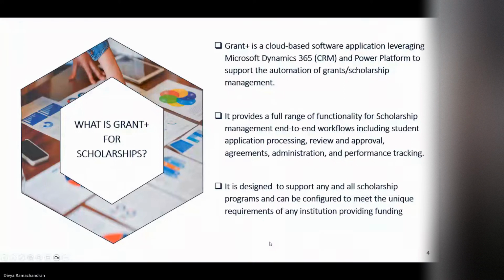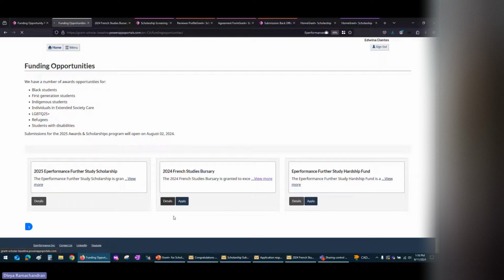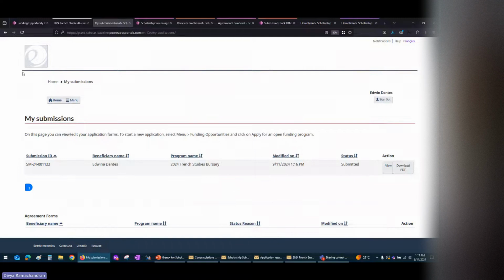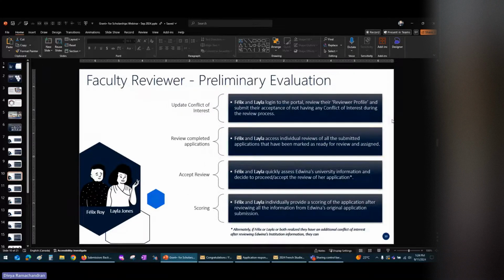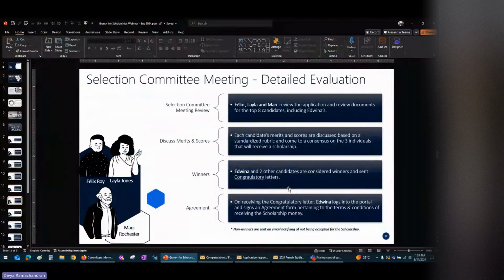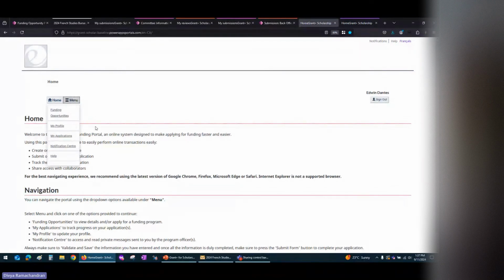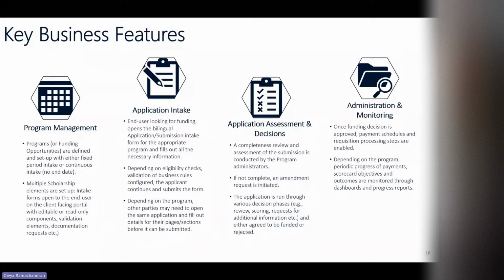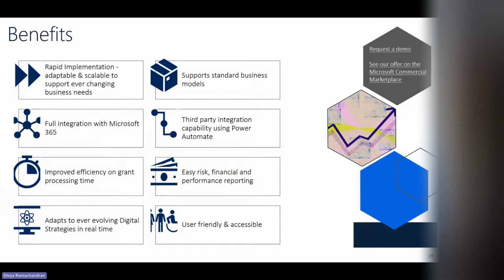Webinar on streamlining the Scholarship Funding cycle using Grant+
Administering scholarships involves considerable paperwork and due diligence including collaborating with partners & educational institutions, ensuring fairness & transparency and providing ongoing support. Eperformance takes this challenge head on with Grant+ for Scholarships, an application with an advanced grants management digital service delivery tool designed to provide secure online services and give administrators the flexibility to handle demands effectively. See how Grant+ can enable advanced Scholarship funding & management with increased efficiency, reduced administrative burden and expedited Scholarship review & payment timelines.